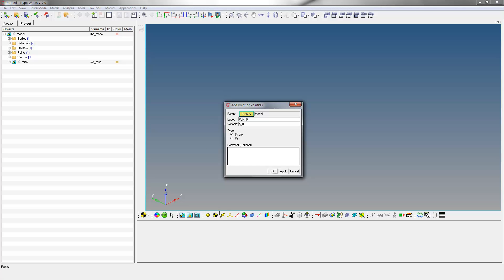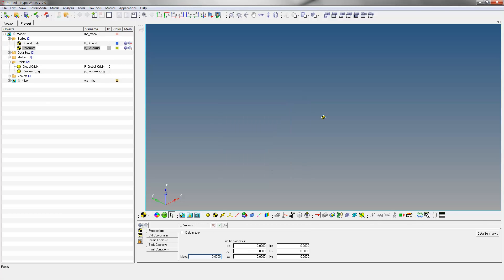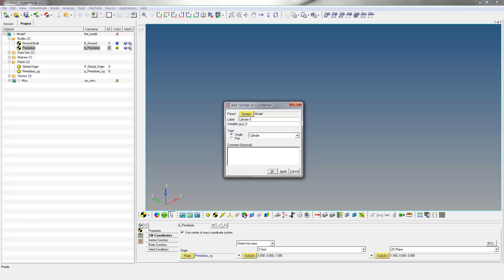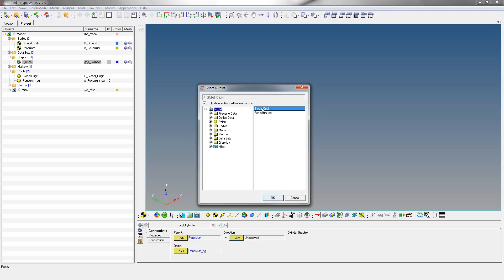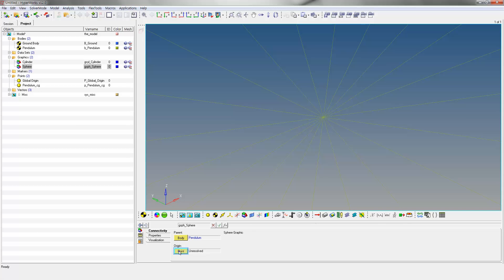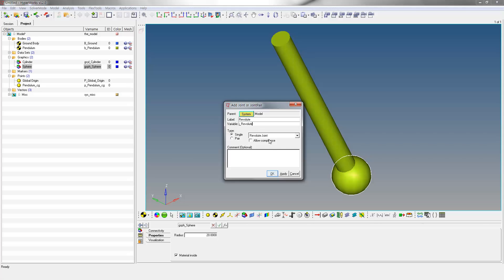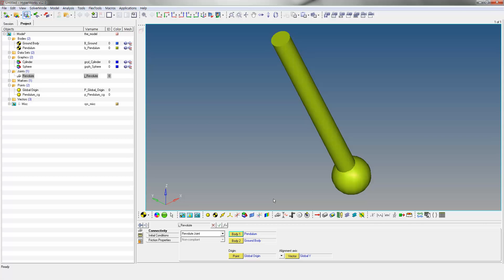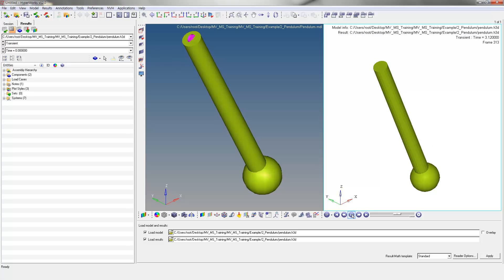Multibody simulation of a pendulum (1/3)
Modeling a pendulum with MotionView / MotionSolve